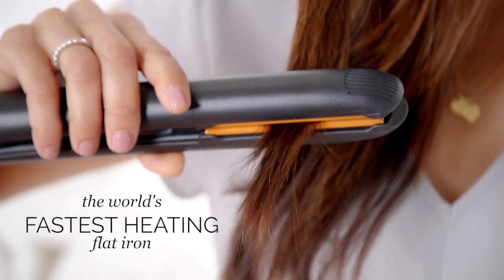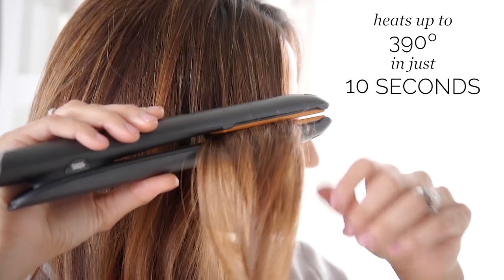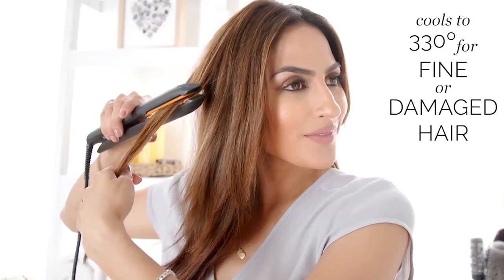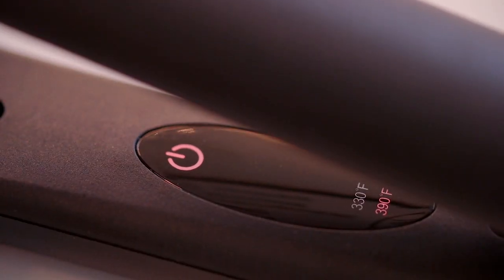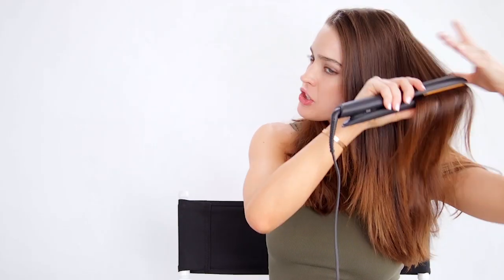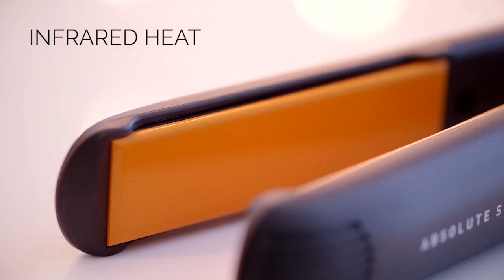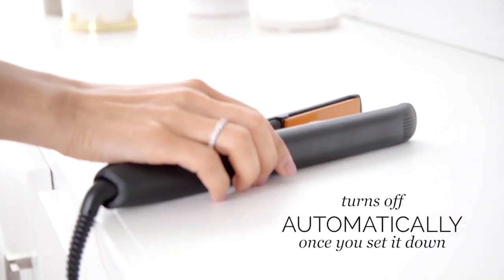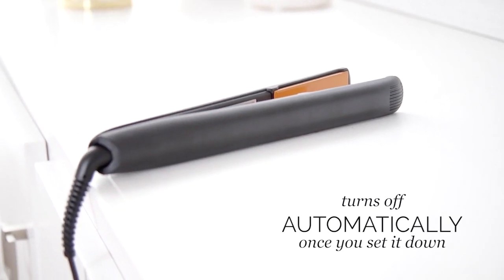The worlds fastest heating flat iron